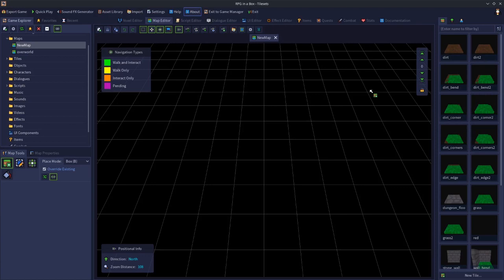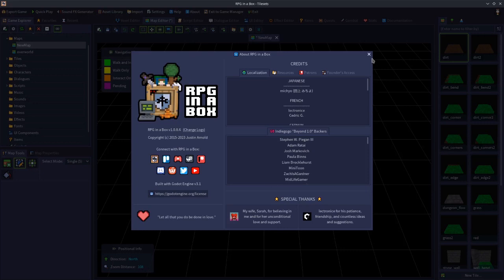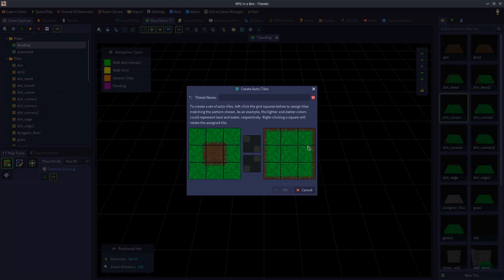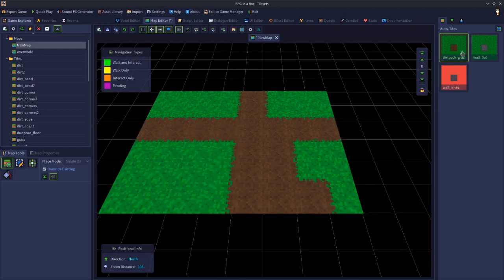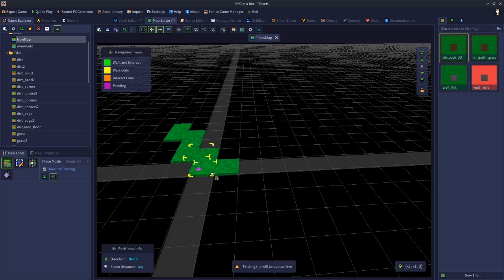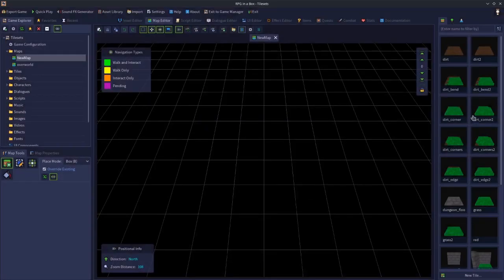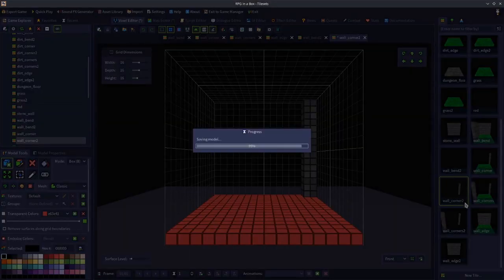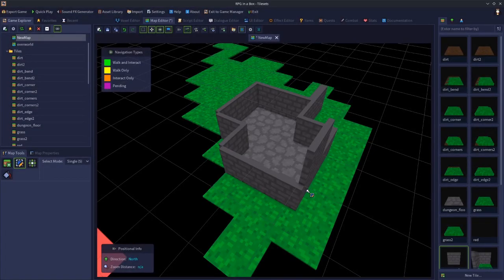Auto-Tiles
This video will explain and demonstrate how to make & use Auto-Tiles using the Auto-Tile mechanic in RPG In A Box.

This video covers:
0:00 - Introduction to Auto-Tiles
0:42 - What Are Auto-Tiles?
2:03 - How to start making an Auto-Tile
3:34 - Building Out the Tileset
14:49 - How to paint with Auto-Tiles
19:28 - Incorporating "Surface Level" and depth into your Auto-Tiles
26:03 - Using Auto-Tiles to make buildings [experimental]

The project file can be found by clicking the zip icon on the video thumbnail on the dev wiki page.